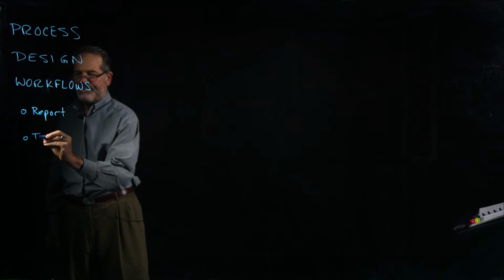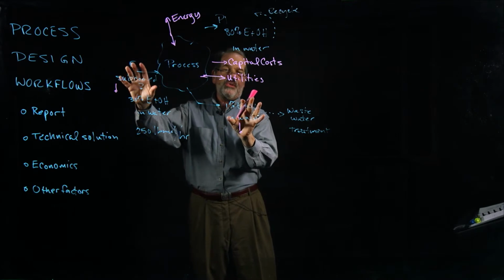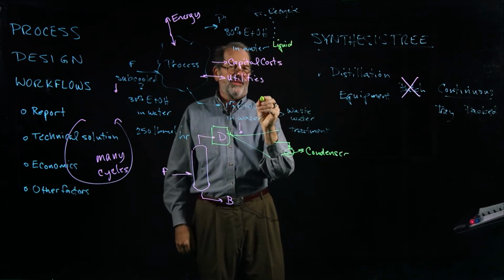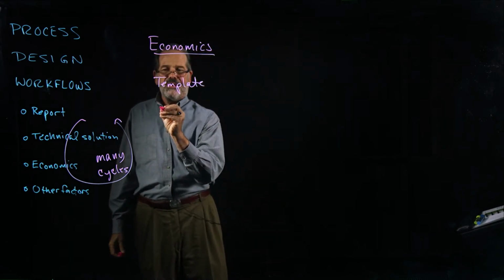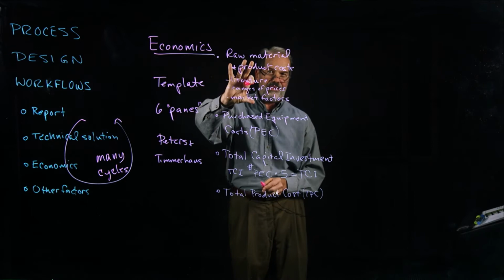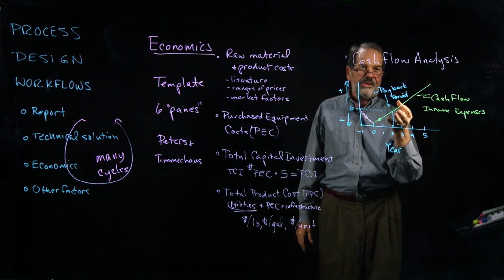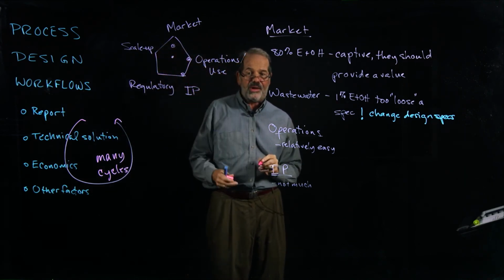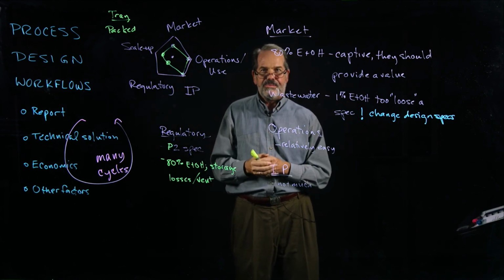Process Design Workflows